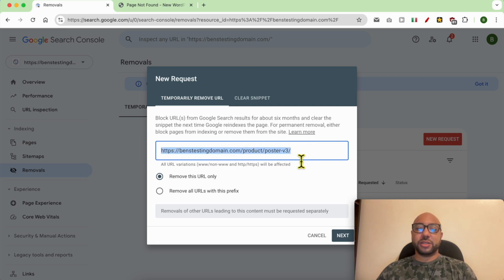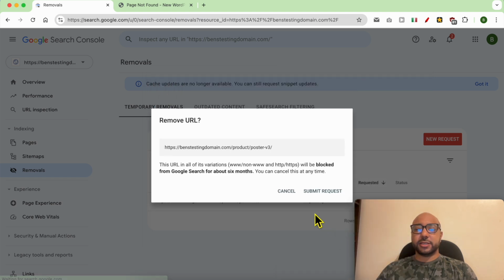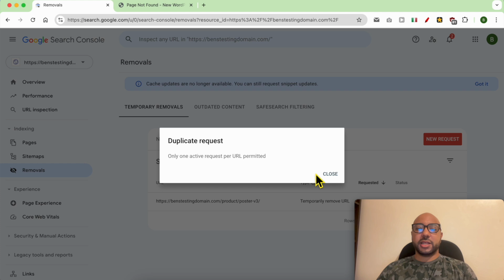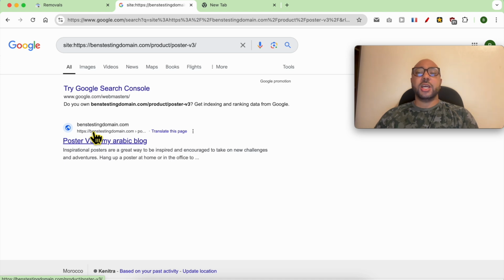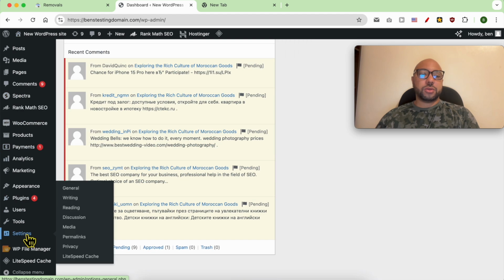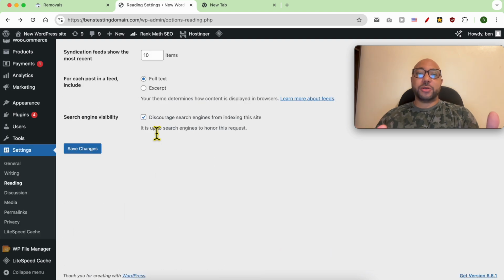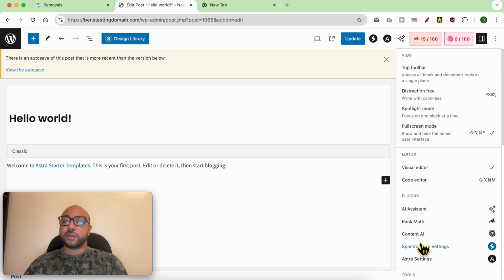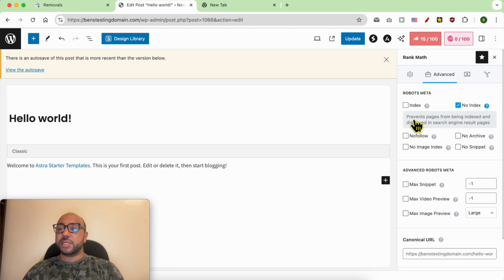How to Remove 404 Error Pages from Google Search Console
In this video, I show you how to remove 404 error pages from Google Search Console. If you're dealing with 404 error pages and need to remove them from Google Search Console, this guide will walk you through the steps. Learn how to remove 404 error pages from Google Search Console effectively and prevent them from being reindexed. Discover the best practices to keep your site clean and optimize your search engine visibility.